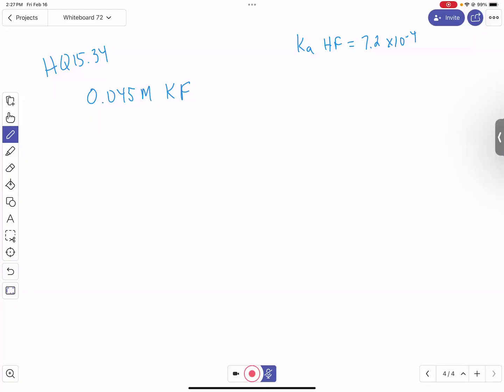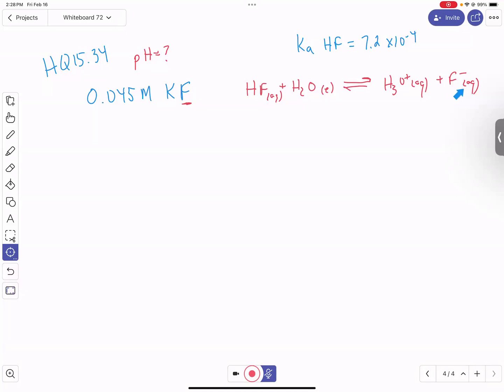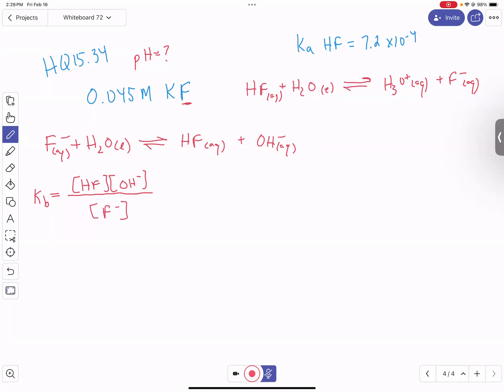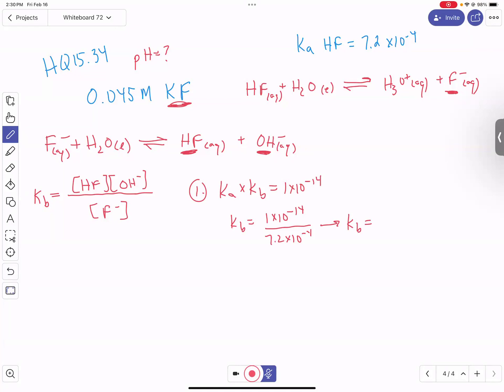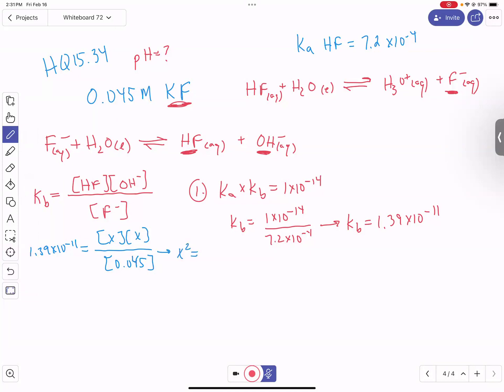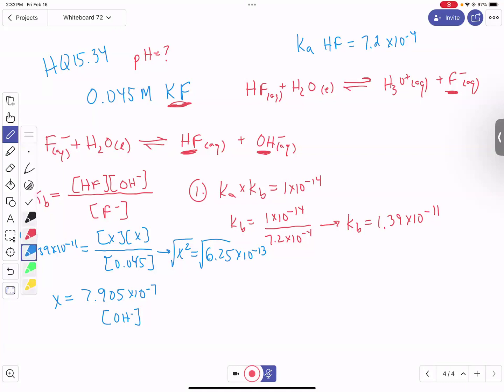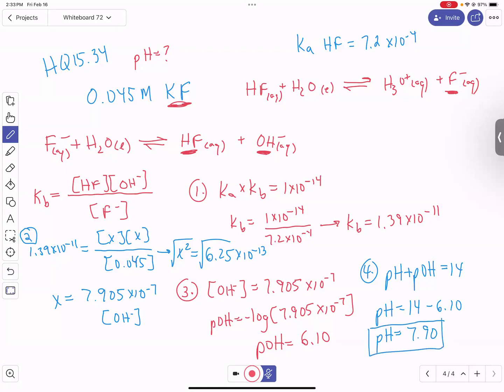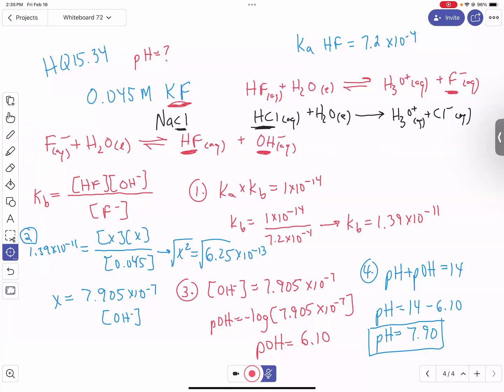CHE-116-HQ15.34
Determining the pH of a solution of potassium fluoride, KF.